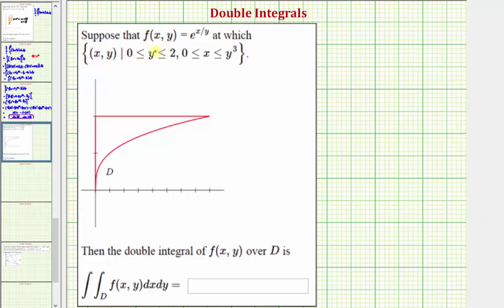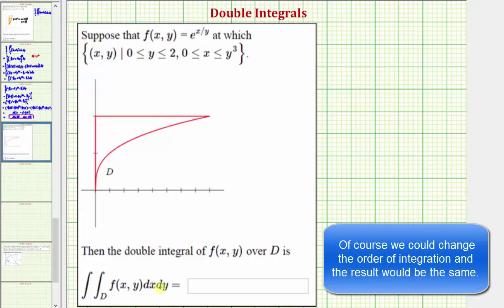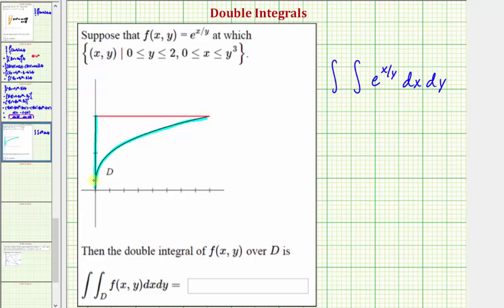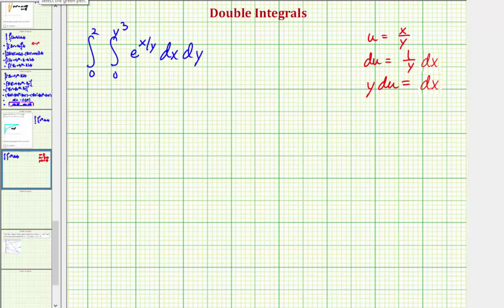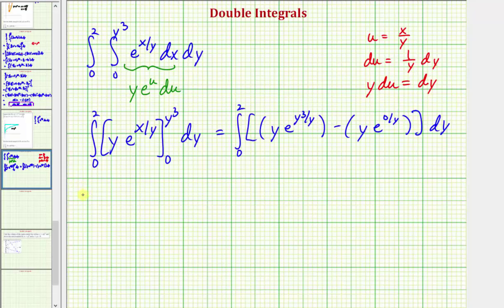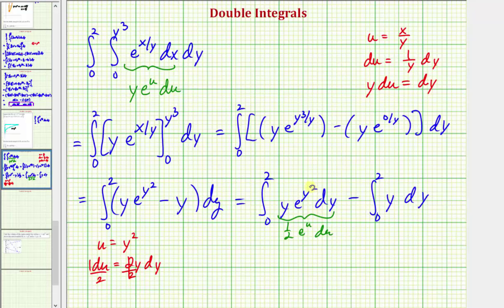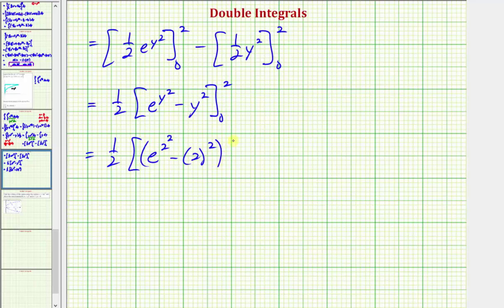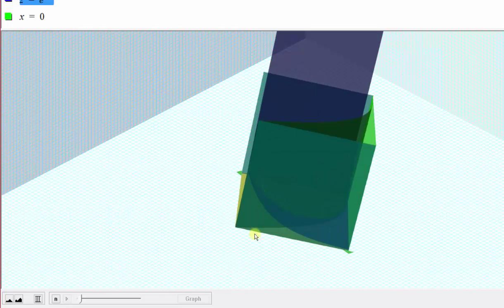Evaluate a Double Integral Over a General Region with Substitution - f(x,y)=e^(x/y)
This video explains how to find volume under a paraboloid over a general region in the xy-plane.  Substitution is required.